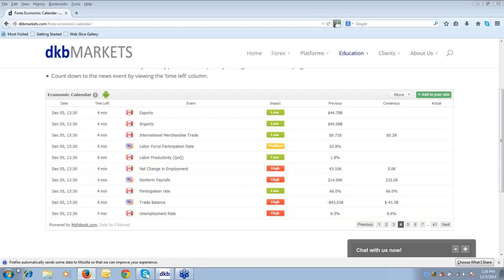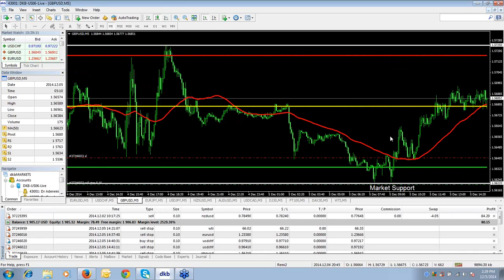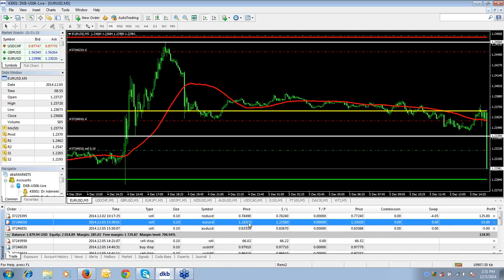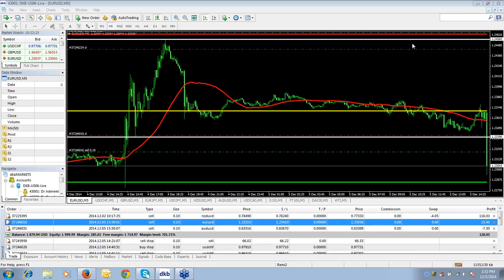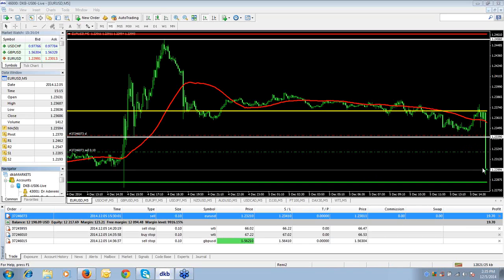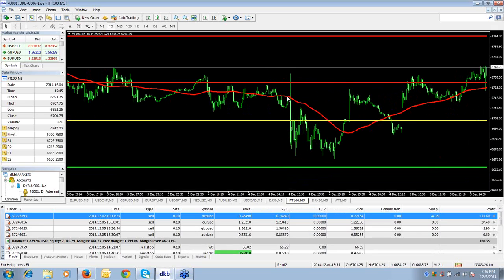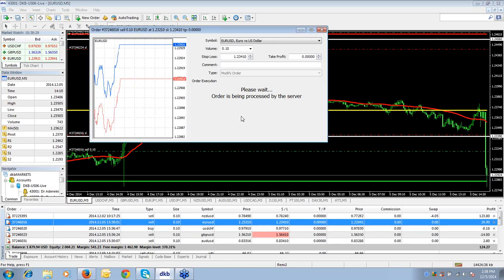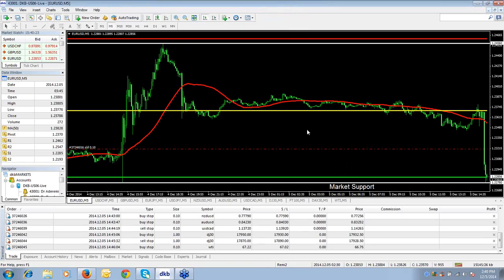Live Forex Trading Session, Trading US Unemployment Report